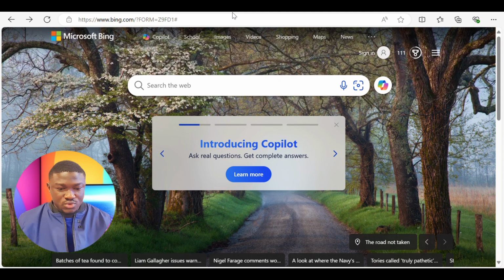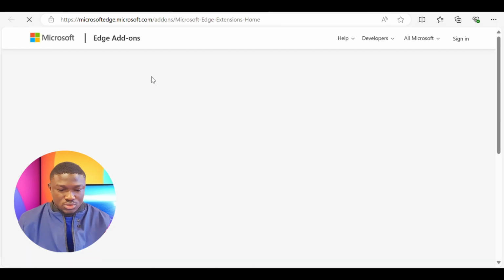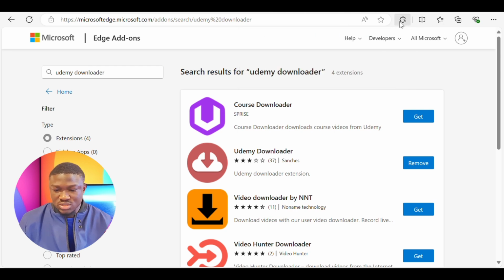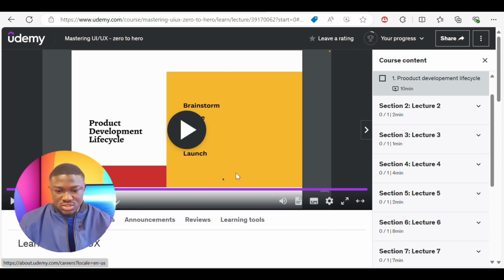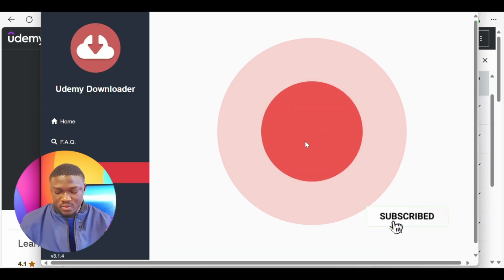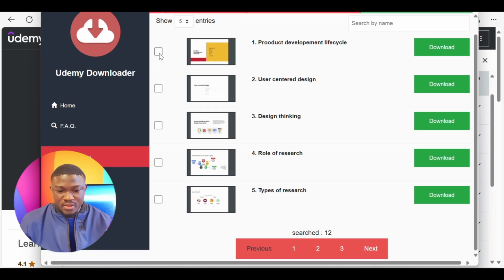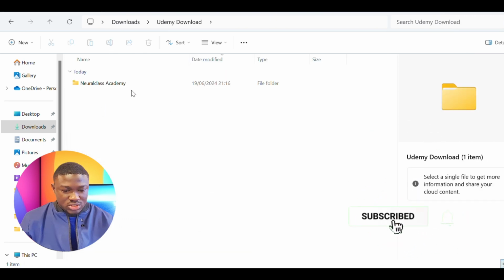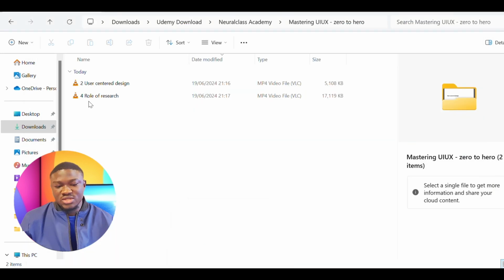How To Download Udemy Full Course To PC In 2024 | Watch Udemy Videos Offline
Learn how to download Udemy full courses to your PC in 2024 and watch Udemy videos offline with this easy-to-follow tutorial. Discover the latest methods to save your favourite Udemy content for offline viewing. Perfect for students and professionals looking to access their courses anytime, anywhere!